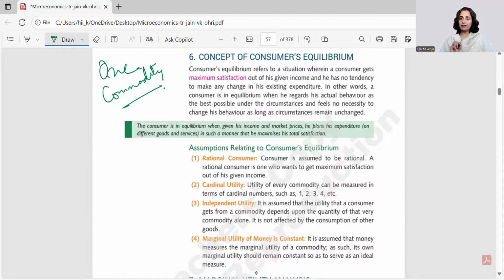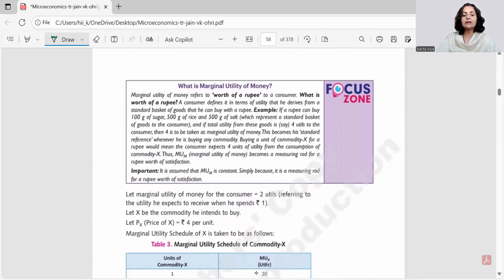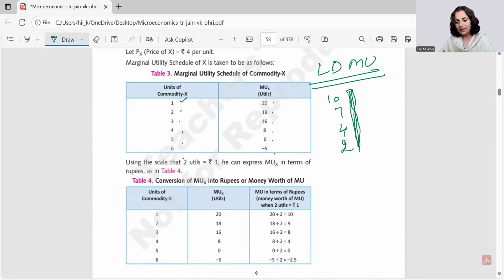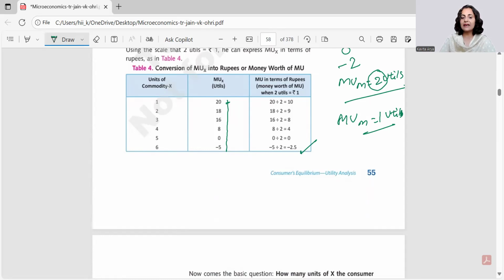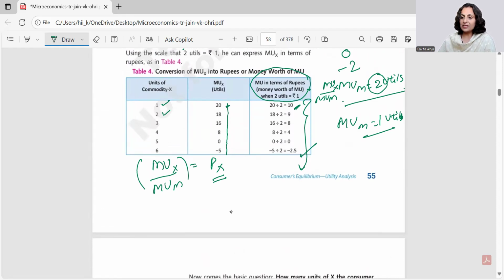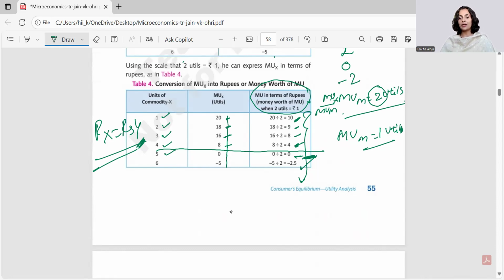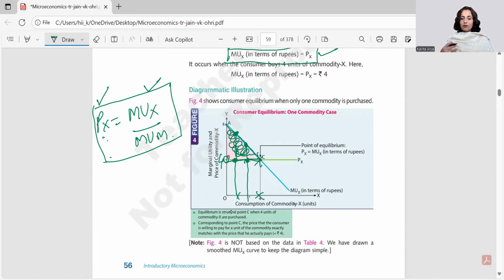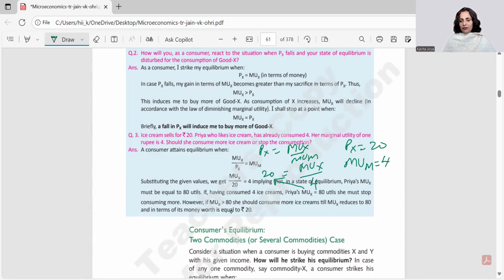Consumer Equilibrium: Utility analysis- One commodity case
In this video, we explain Consumer Equilibrium by Utility Analysis in the One Commodity Case for Grade 11 Economics. Consumer equilibrium refers to the point where a consumer gets maximum satisfaction from consuming a commodity given their income and the price of the commodity.

You will learn:

The meaning of consumer equilibrium

The utility analysis approach in the one commodity case

The condition of equilibrium: MU = Price of commodity (when measured in monetary terms)

A clear explanation with examples for better understanding